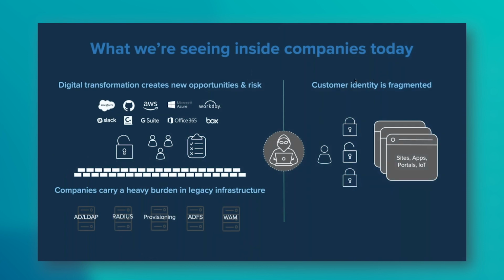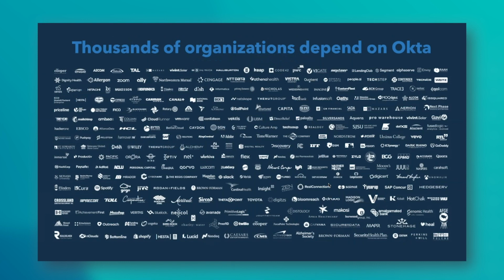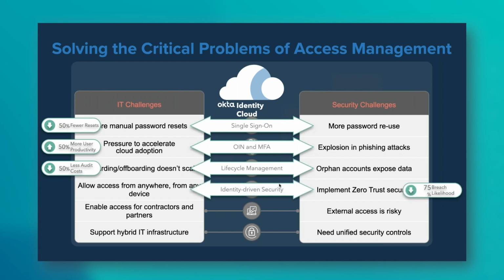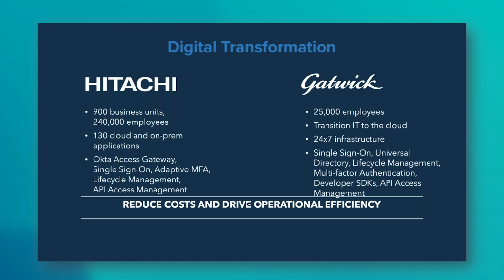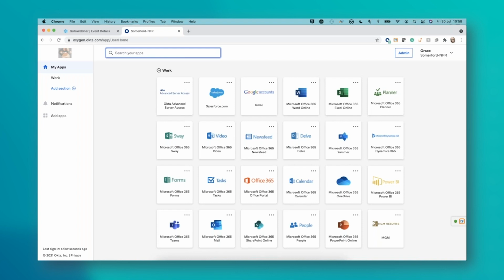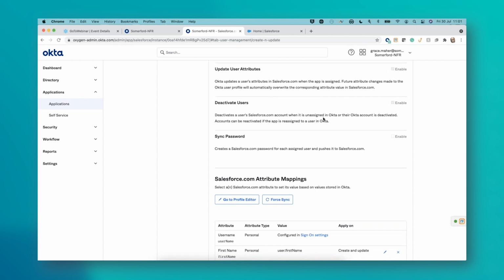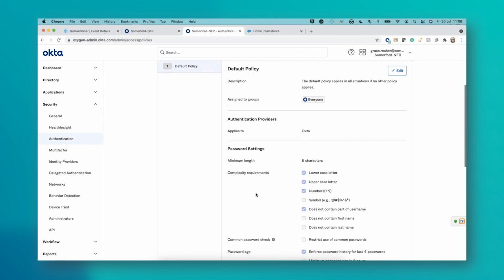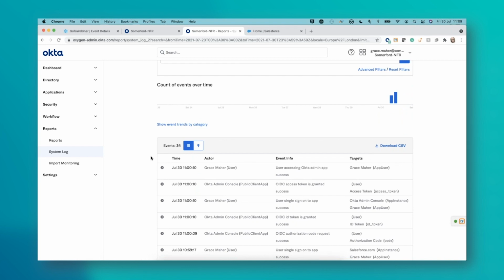What is Okta? — Okta Essentials Webinar | Introduction and Demonstration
Join our webinar to learn how Okta’s Identity and Access Management (IAM) solutions address modern security threats whilst also reducing IT friction.

Okta is a secure identity cloud that links all your apps, logins and devices seamlessly into one easy-to-use application. With Okta, you’re up and running on day one, with every app and program you use to work, instantly available. Protect your organisation from security risks with Okta, the Identity Standard, by securing all your critical resources from cloud to ground.